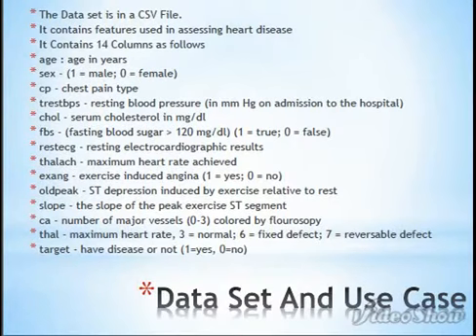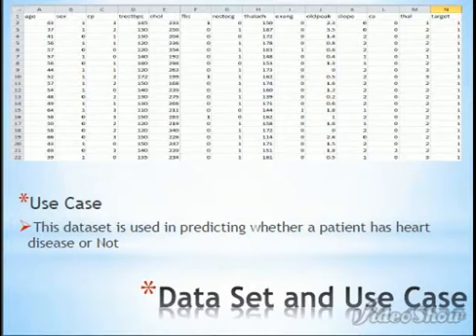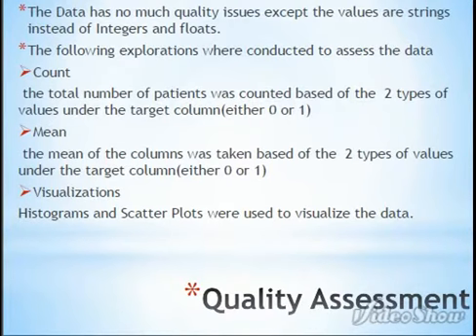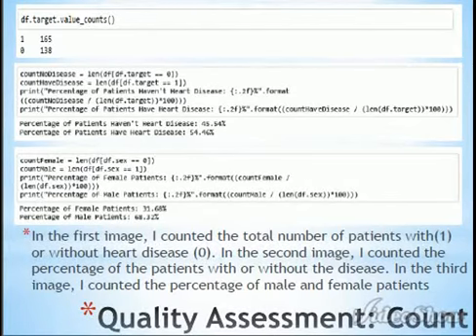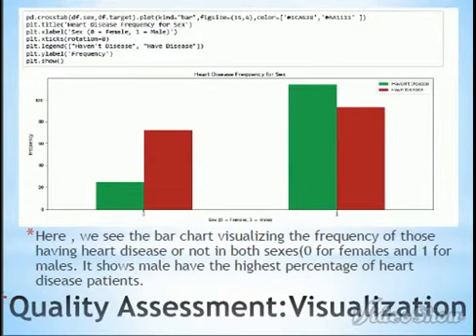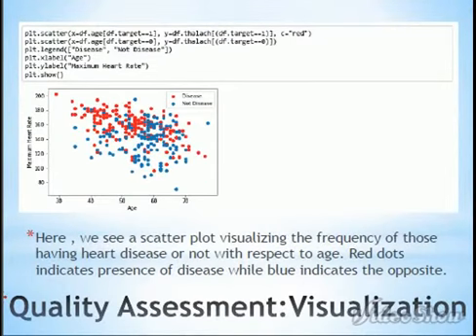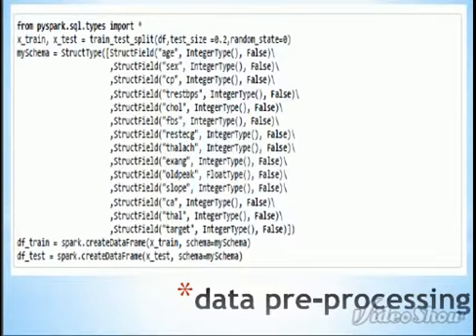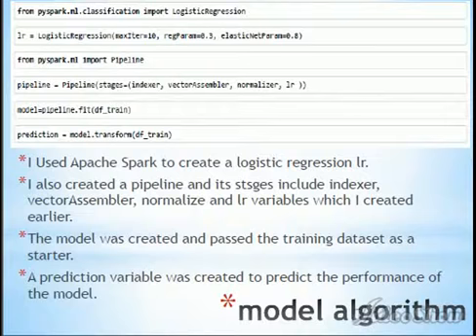IBM Coursera Advanced Data Science Capstone – Salisu Ali Umar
This is a video on my capstone project for Advanced data science with IBM on coursera.